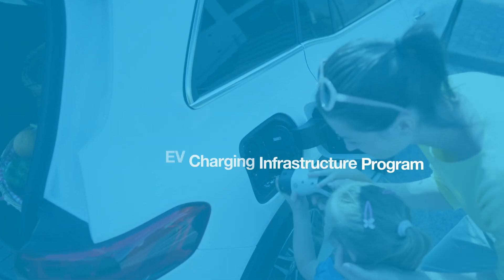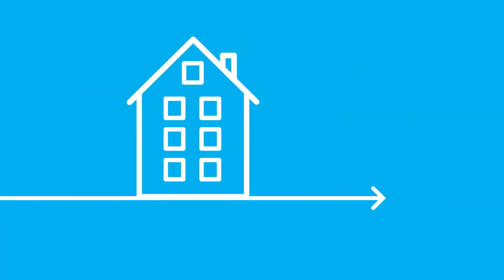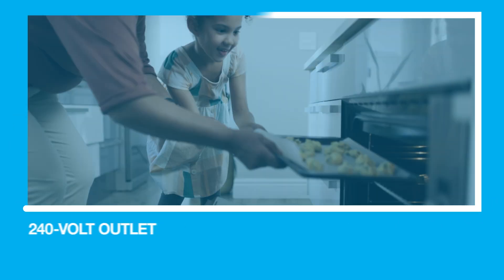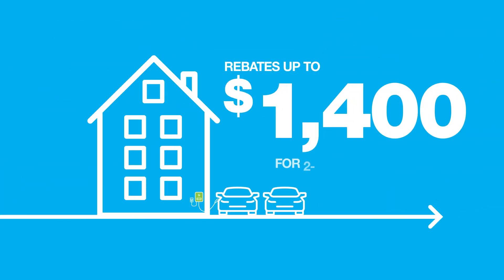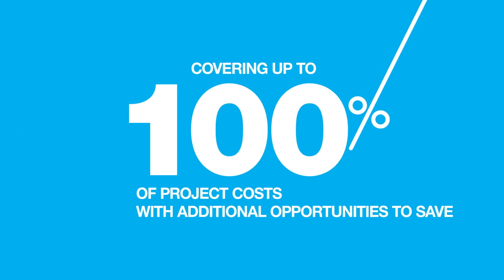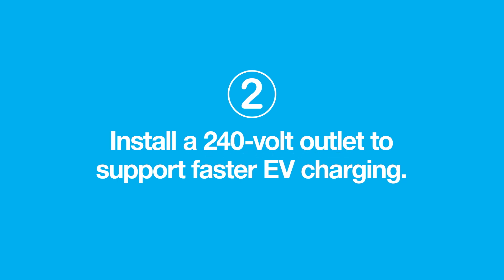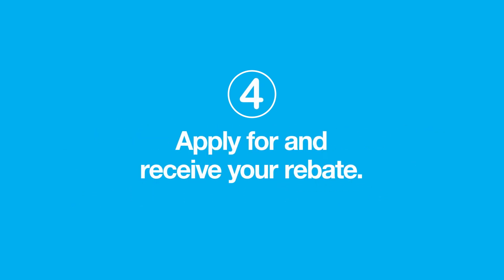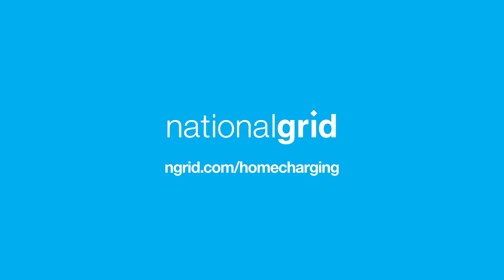Massachusetts Residential EV Home Charging Upgrade Rebate Program | National Grid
Learn about the rebates available to MA electric EV owners for home charging upgrades and ongoing savings

At National Grid, we are committed to delivering safe and reliable energy to the customers and communities we serve.

We are one of the largest investor-owned energy companies in the US — serving more than 20 million people throughout New York and Massachusetts.

We are at the heart of one of the greatest challenges facing our society — transforming our electricity and natural gas networks with smarter, cleaner, and more resilient energy solutions to meet the goal of reducing greenhouse gas emissions.  Every day we work with stakeholders to promote the development and implementation of more sustainable, innovative and affordable energy solutions.

We are proud of the contributions our work and our people make towards the prosperity and wellbeing of our customers, communities and investors.